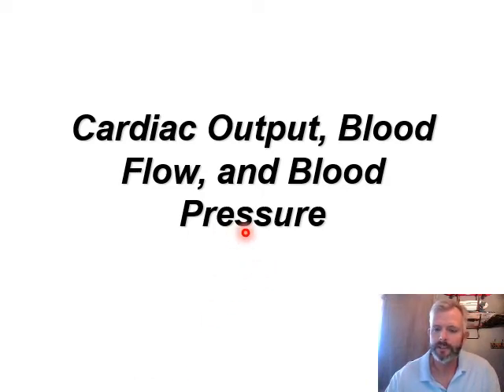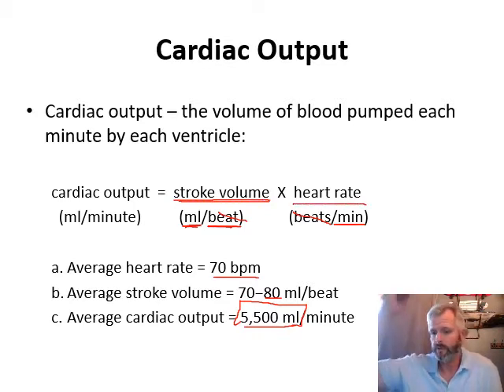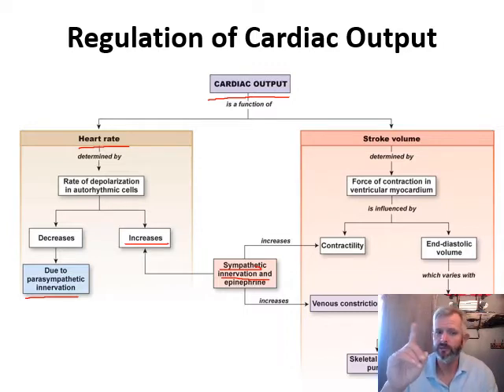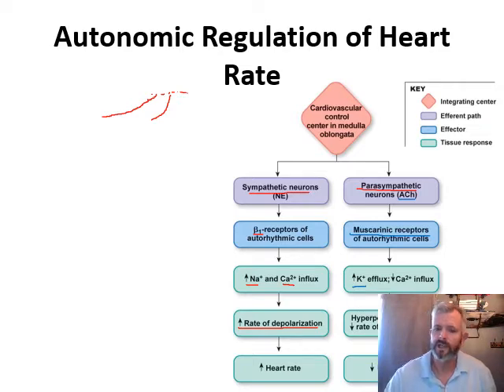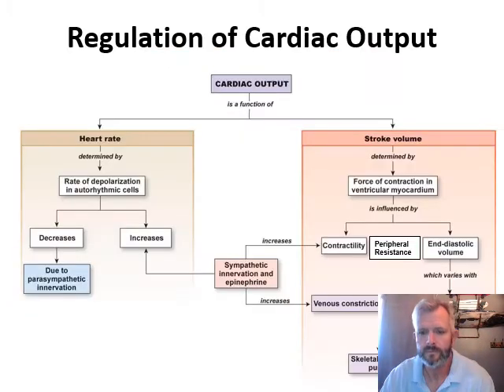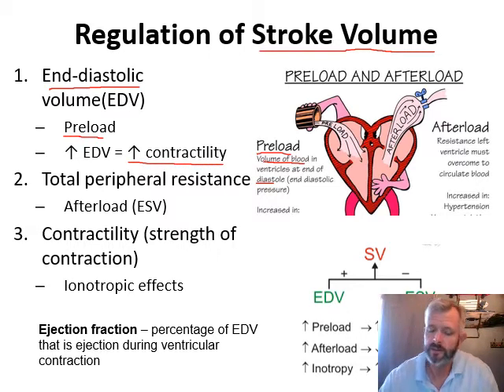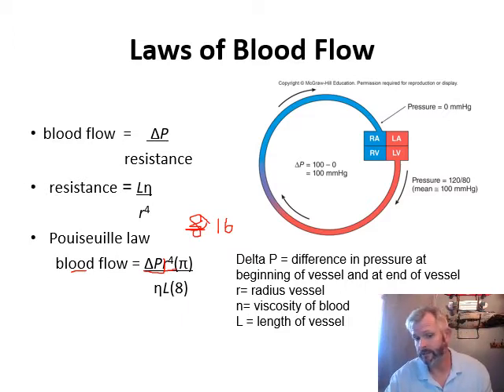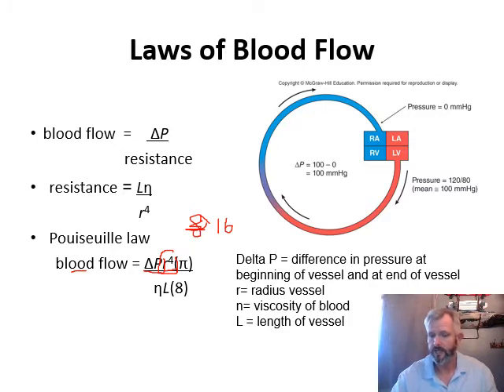BiolG225 Cardiac Output, Blood Flow, and Blood Pressure Video